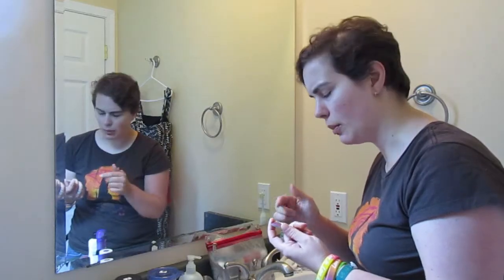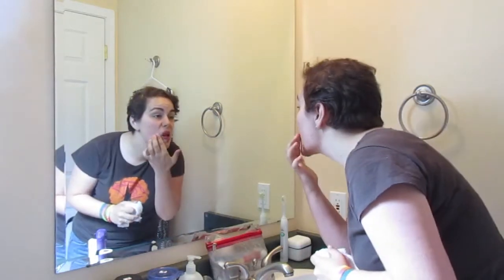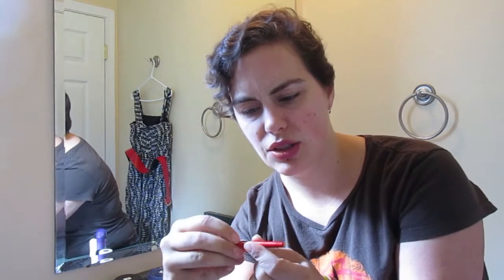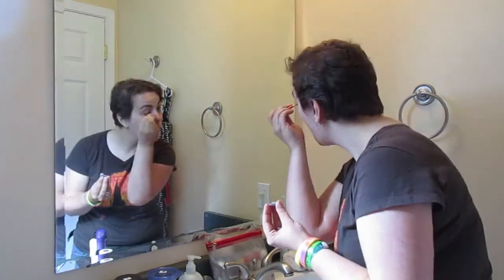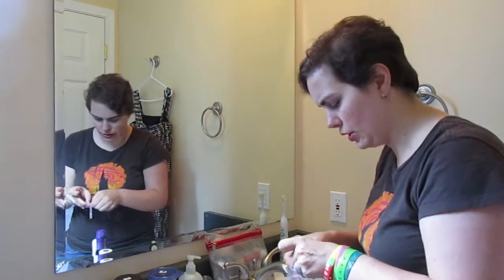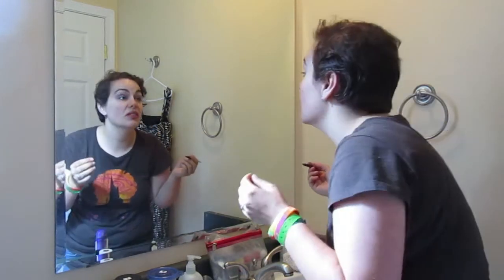Wedding Prep - VEDA 2017 [CC]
In which I get ready for my friends' wedding (which was delightful; I should have some random footage up from it tomorrow).

Of course: withcaptions (yay)!